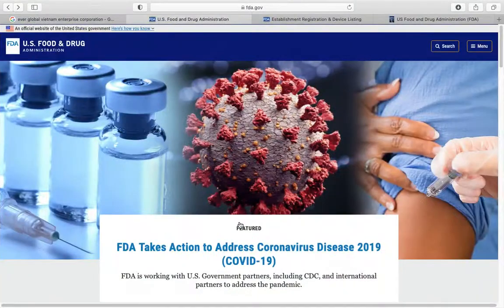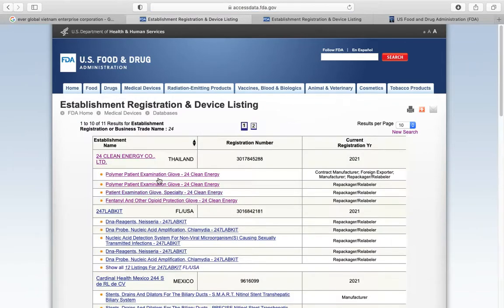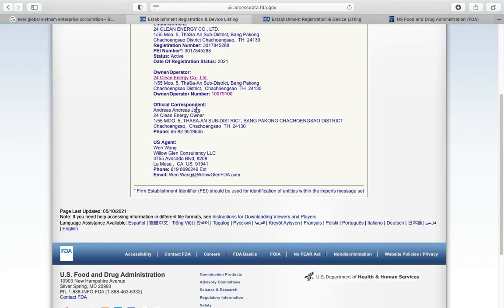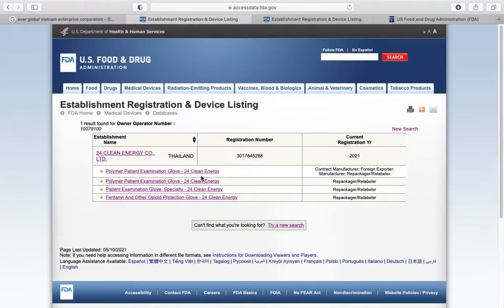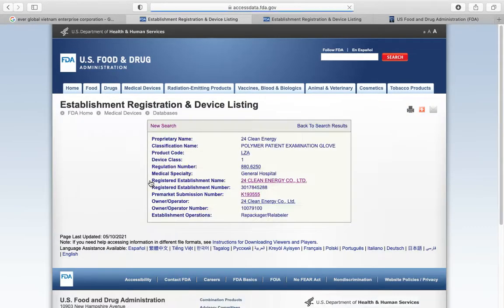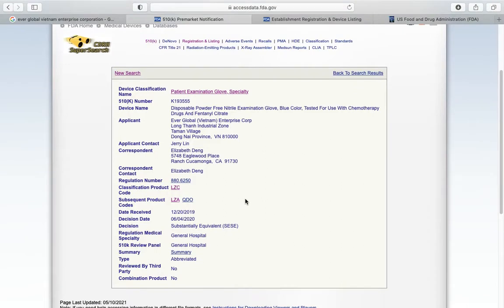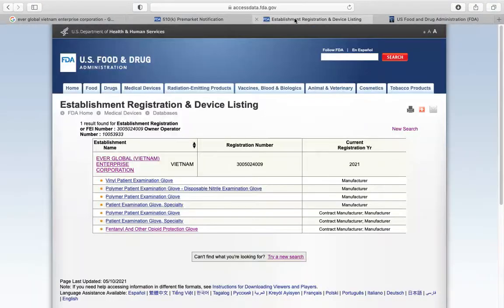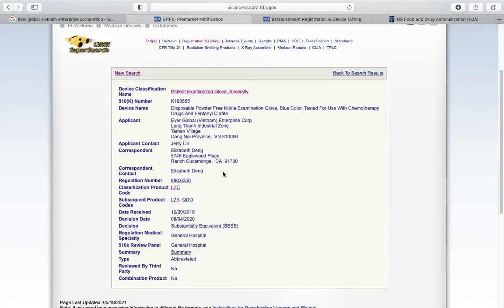S1:E5: Medical Glove Due Diligence: 5 mins to save 5 million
David Lawrence is the former Senior Legal Counsel of Sri Trang Agro-Industry, PCL, the parent company of Sri Trang Gloves (Thailand), PCL, where he was responsible for legal and regulatory affairs for 72 jurisdictions, including the U.S. and managed the company's FDA database registrations. In this video, the fifth in the series, David gets back on track with another live example of a supplier that raises a 510k question.